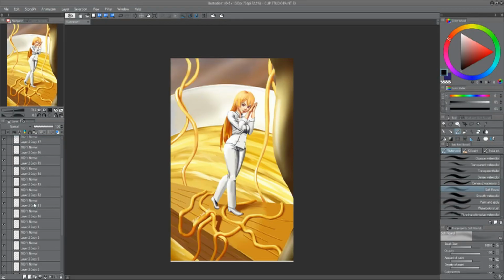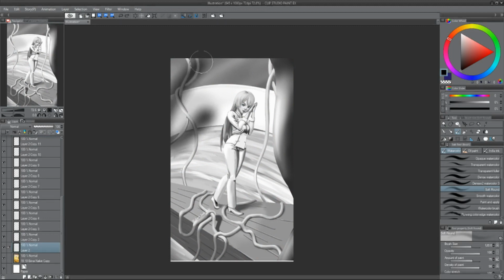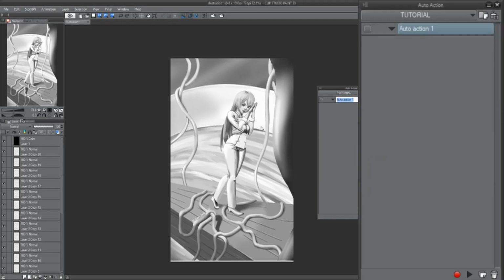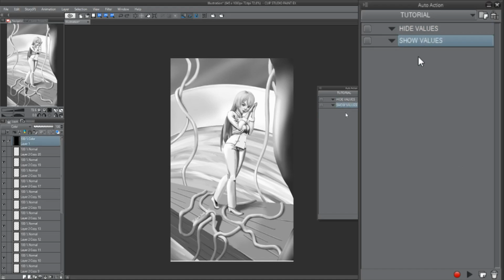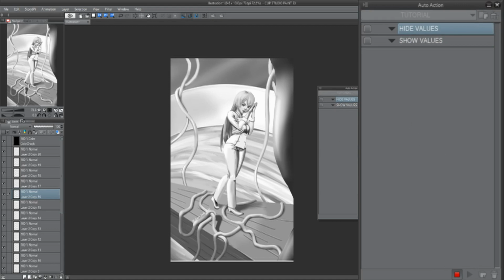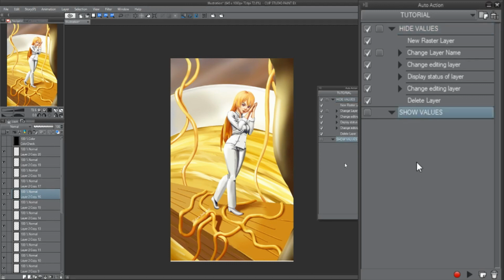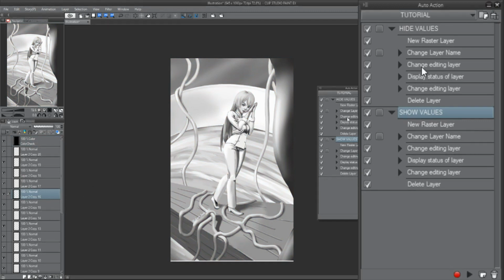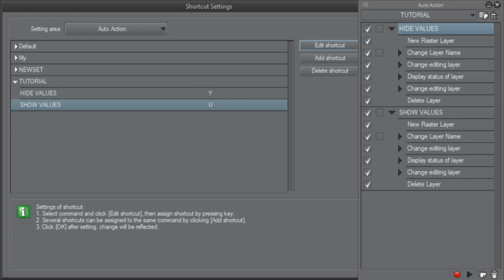How to quickly check your values in Clip Studio Paint